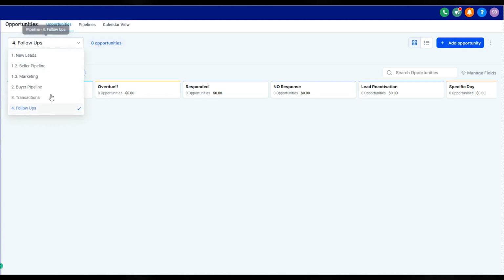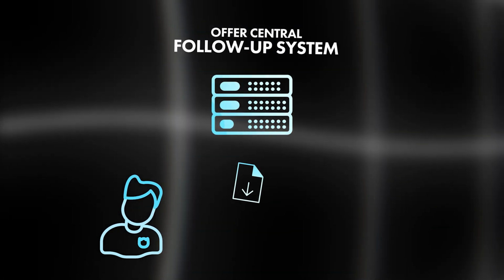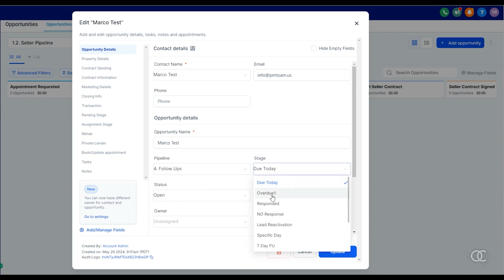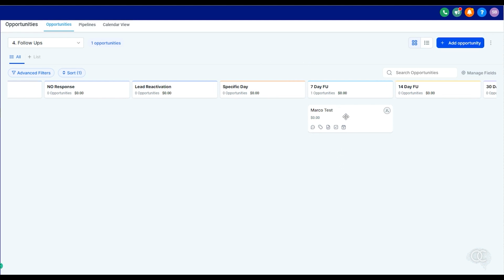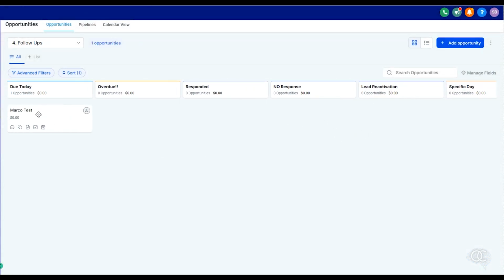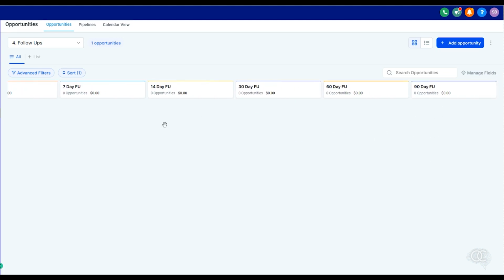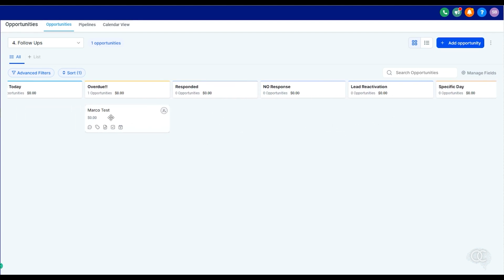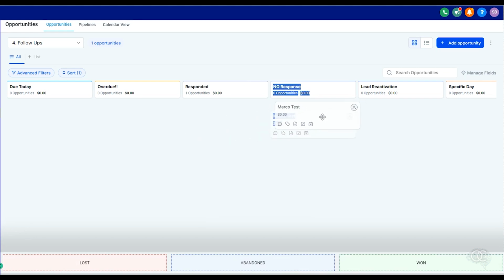Follow Up System - Offer Central CRM